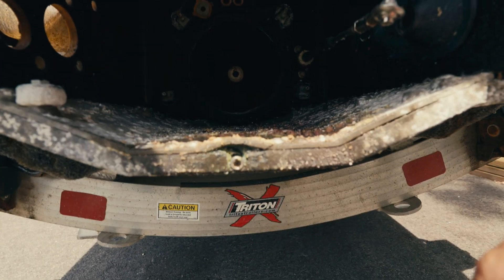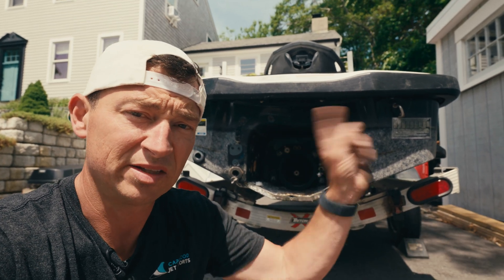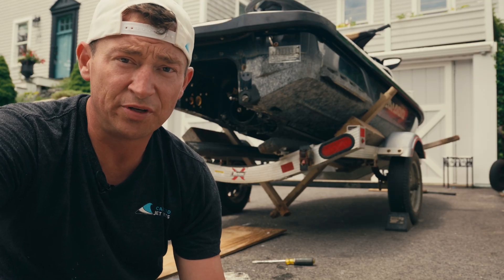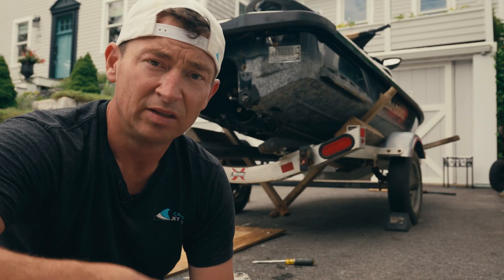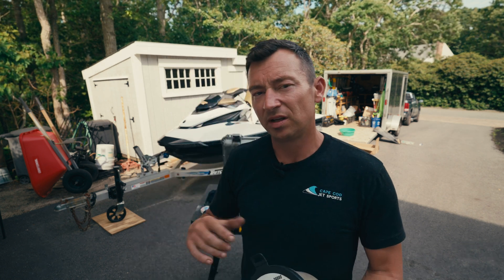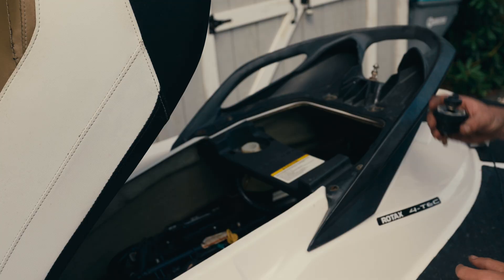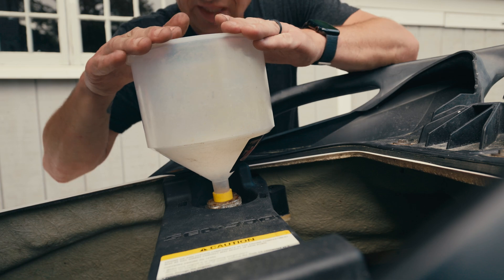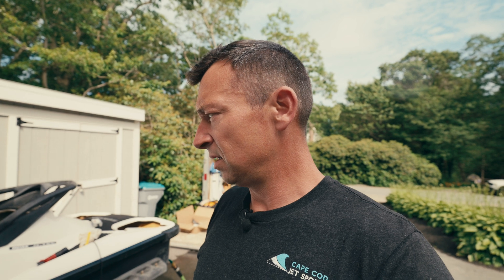How to replace a Sea-Doo ride plate (2010-2015)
Let's fix the ride plate on a Sea-Doo GTX (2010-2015)
Antifreeze Funnel ~
Pressure Test Kit ~
Loctite 5900 ~

The ride plate on my 2012 SeaDoo GTX has separated due to salt water corrosion. In this video I'll show you how to remove and replace the rideplate, pressure test and add the coolant.

Ahoy skipper!
Today we're replacing the ride plate on my 2012 Sea-Doo GTX

I’m Chris and I started a mobile jetski repair business in 2012 after being furloughed from my job as an engineering assistant at Woods Hole Oceanographic Institute.

My business Cape Cod Jet Sports services and maintains around 100 personal watercraft for clients at their home, dock or marina

Making videos is my hobby 📸

My mission with this channel is to give JetSki owners & marine mechanics all the info you need to maintain, diagnose and repair your PWC  and have a good time doin it!

I know its a pain to have to drag your ski to the dealer,  wait a month, pay a ton of money and then take another half a day or more out of your busy schedule to go back down and pick it up.
If you’re local to Cape Cod and need service I’m available.

📒 Gear List and Resources 📒
Ibr
- 3/8 drive ratchet
- 13mm socket
- 13mm ratcheting box wrench
- 10mm socket
- 10mm wrench
- Needle nose vise grips
- BuDS Diagnostic Software
Pump
- 3/8 drive ratchet
- 24” extension
- 13mm deep socket
Optional
- 3/8 electric ratchet
- Impact gun

~ Gearwrench 11.5” flex head ratchet

~ Milwaukee 3/8 cordless ratchet

~ My favorite Stanley travel socket set

~ My battery booster pack (I use this everyday)

~ ⚡️SOLAR Digital 12V Battery and System Tester ~

This video is intended to be a quick reference guide. We recommend purchasing the service manual for your model and following the procedures in there.

If you"re having trouble fixing your SeaDoo, Waverunner or Jet Ski & need help with specifics reach out in the comments.

The advice, guidance, and principles outlined in all content produced by Cape Cod Jet Sports, PWC School, Chris Hines and other encompassed entities are not guaranteed to be appropriate for your unique situation or business.  We recommend that as a consumer, you exercise your due diligence and research any and all strategies recommended to you before adopting them in your own business.